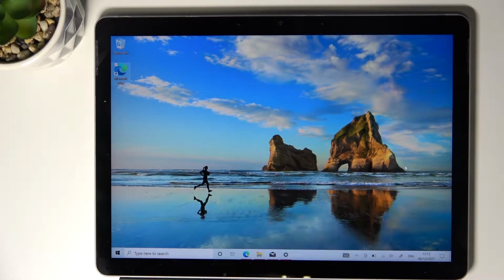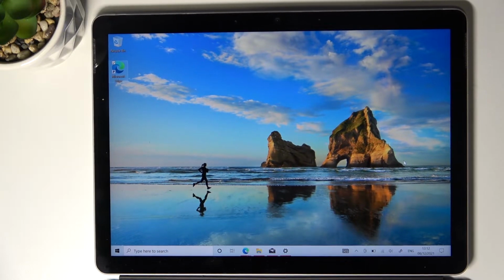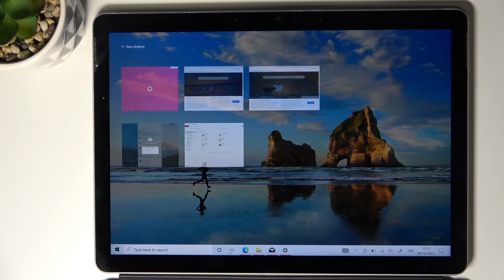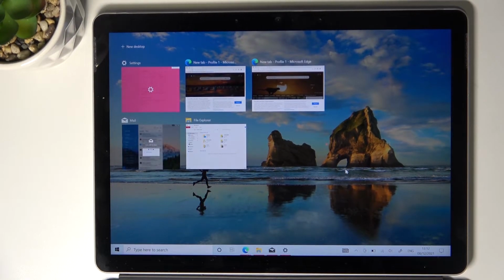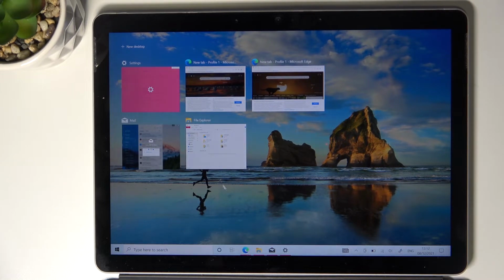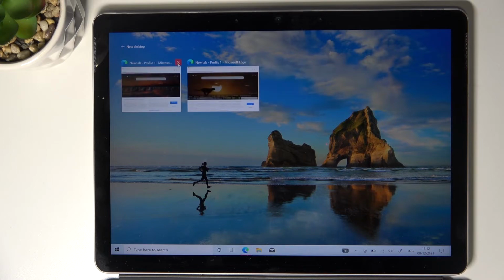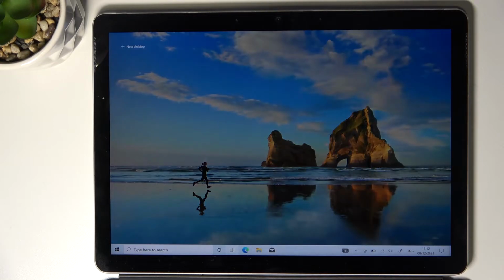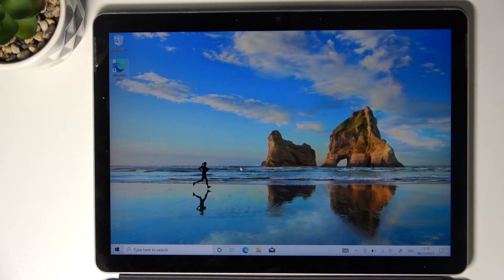How to Close All Running Apps on MICROSOFT Surface Go 2 – Turn Off Background Apps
Read more info about MICROSOFT Surface Go 2:
Want to know how to turn off background apps on MICROSOFT Surface Go 2? Do you want to close all running apps on MICROSOFT Surface Go 2? With the video guide, we show you how to successfully turn off running one of the background apps on your MICROSOFT Surface Go 2. We'll help you figure out how to get access to the option that lets you close all of the running apps on your Microsoft device. Learn how to disable background apps on Microsoft Surface Go 2 by watching the attached video. Visit our HardReset.info YT channel and get many useful tutorials for MICROSOFT Surface Go 2.

How to turn off running apps on MICROSOFT Surface Go 2? How to switch off apps on MICROSOFT Surface Go 2? How to deactivate apps on MICROSOFT Surface Go 2? How to turn off applications on MICROSOFT Surface Go 2? How to turn off applications on MICROSOFT Surface Go 2? How to speed up MICROSOFT Surface Go 2? How to release memory on MICROSOFT Surface Go 2?